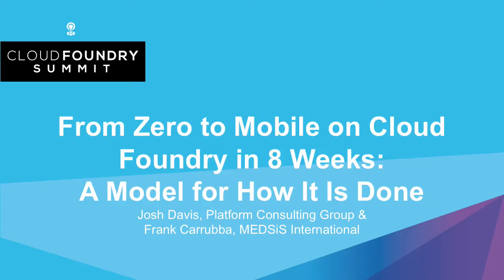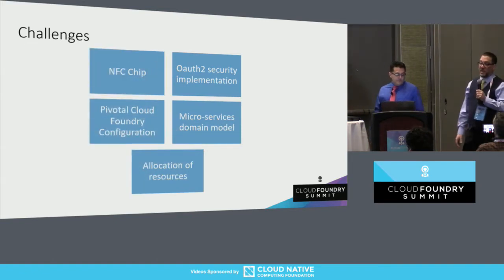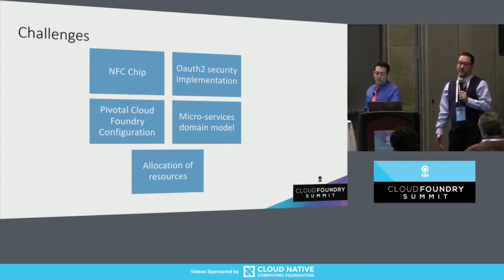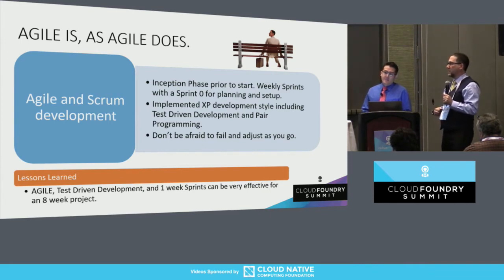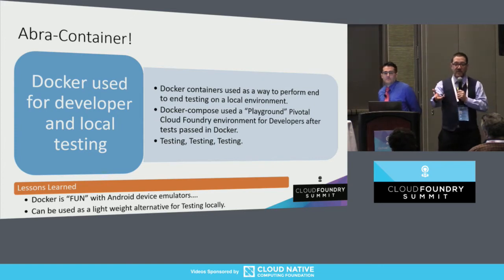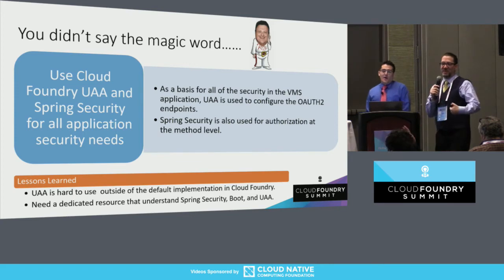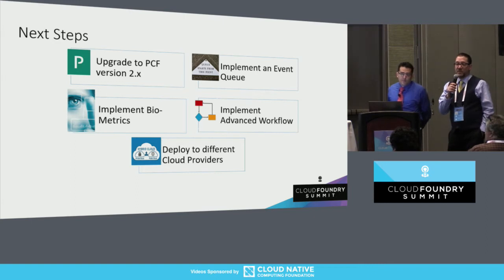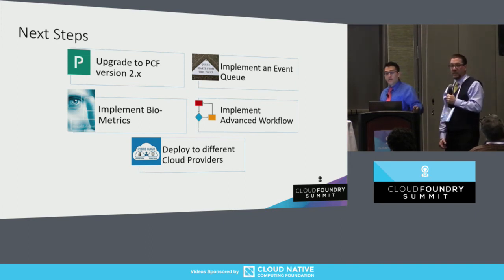From Zero to Mobile on Cloud Foundry in 8 Weeks: A Model for How It Is Done - Josh Davis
From Zero to Mobile on Cloud Foundry in 8 Weeks: A Model for How It Is Done - Josh Davis, Platform Consulting Group & Frank Carrubba, MEDSiS International

Creating a software solution from scratch that supports national governments and global healthcare organizations sounds challenging. And the idea of doing it in a mere eight weeks seems crazy! But our mission to transform a legacy process for the management of Vaccination Records across world populations was exactly the type of project that fits with today's digital transformation agendas.

Equipped with a technology platform based on Cloud Foundry and Android, and leveraging modern software development techniques, our team was able to deliver a mobile Vaccine Management System that satisfies the latest United Nations and World Health Organization usability standards on-time and on-budget. With diverse requirements ranging from very critical security compliance to EU data rules to passport chip technology, this presentation will document our journey from idea to product in just weeks, while sharing our key learnings across all phases of the project, including our best practices for deploying and managing Cloud Foundry at pace.

About Frank Carrubba
The Director of Software Development at Medsis, Frank Carrubba is a highly motivated United States Marine Corps veteran. He was recruited in 2016 to lead the global software development team at Medsis. His task is to create state of the art micro-service applications for the international market. Frank believes in a hands-on development approach and a lead from the front style of leadership akin to the Marine Corps. As an accomplished full-stack software engineer, Frank has found that there are specific advantages in using Cloud Foundry to envision, develop, and deploy mobile and web applications.

About Joshua Davis
Joshua Davis Born in New York City, Joshua began working for the Telecom and the Travel related industry while specializing in Object Oriented Programming in C++ with the Oracle toolset (PRO*C, PL/SQL, Forms, Reports, etc.). In 1999, Joshua decided to become a full-time Java Developer. In 2004 he met Rod Johnson, the original author of the Spring Framework at the J2EE Server Side Only Conference and has been a Spring Framework advocate ever since. Joshua spoke at SpringOne and the GR8 conference in 2010. He has also published articles in Groovy and Grails magazine. An early adopter of Cloud and micro-services, he joined SpringSource Professional Services in 2011 and transitioned into Pivotal Software in 2013. As a Pivotal Solution Architect Joshua deployed, created solutions, and mentored the early adoption of Pivotal Cloud Foundry. In 2015 Joshua left employment with Pivotal and is currently working for the Platform Consulting Group. Joshua is married with two grown-up children and has lived in the Orlando, FL area for 27 years. Speaking experience: 2010 SpringOne Conference (2 sessions) 2010 GR8 conference (2 sessions) 2015 Pivotal Cloud Foundry Roadshow – Atlanta, GA 2015 Pivotal Cloud Foundry Roadshow – Tampa, FL 2015 Pivotal Cloud Foundry Roadshow – Charlotte, NC